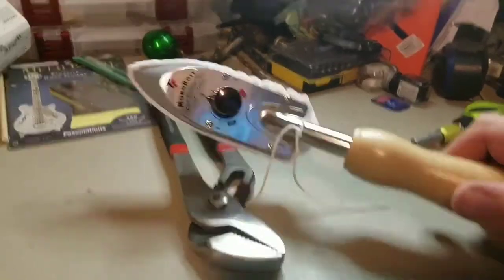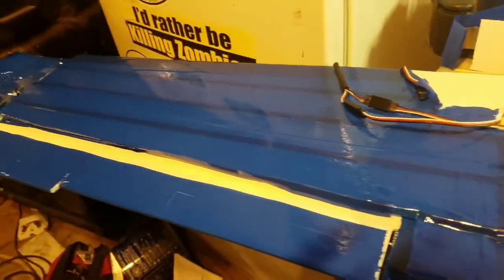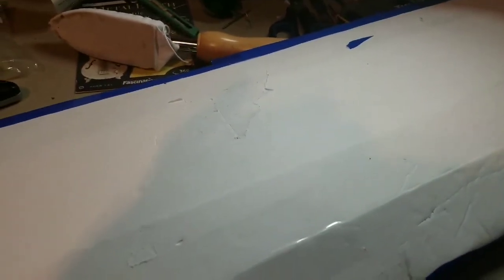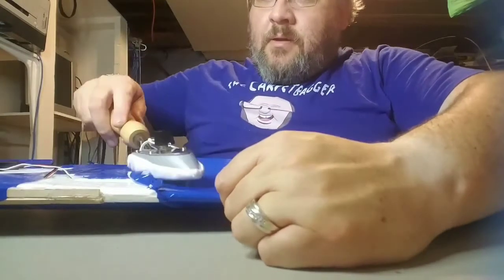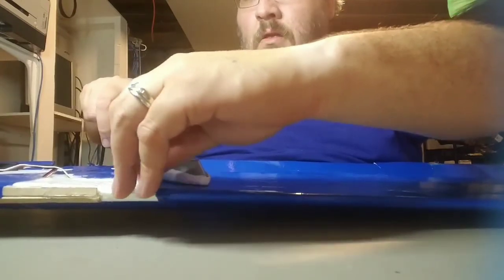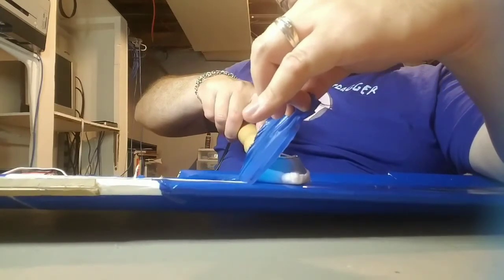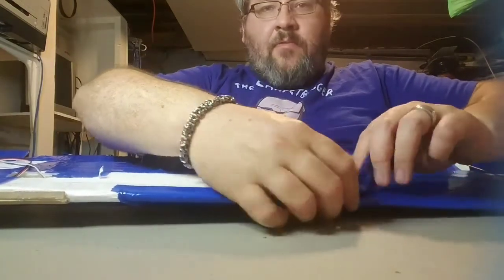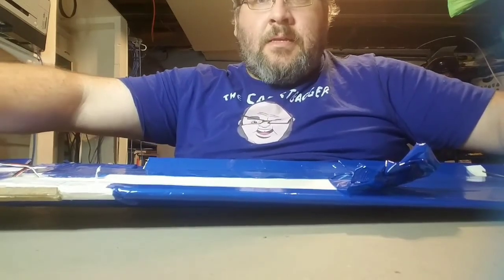Removing packing tape from a foamboard RC plane (Flitetest)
So I had the crazy idea to color my FT Simple Storch in colored packing tape. In the end, I hated the way it turned out. So I have ventured into removing the tape from the plane. and have actually been successful despite what others have said.

In this video I demonstrate the process using a heating iron which is commonly used for applying monokote and ultracote to mostly balsa planes. Tape came off with very little paper ripping of the foamboard.